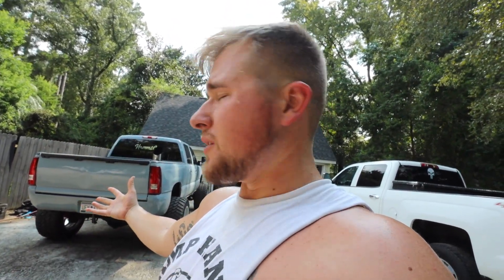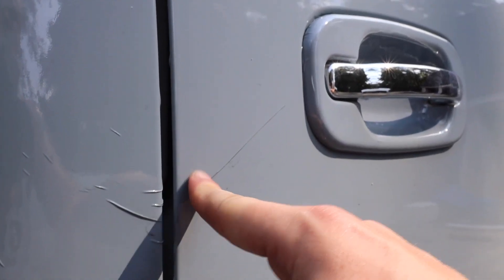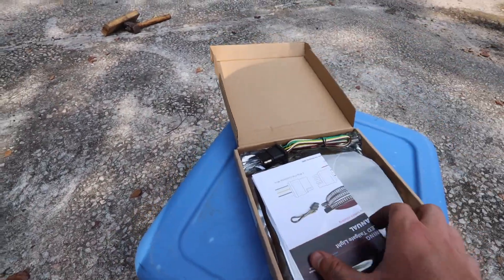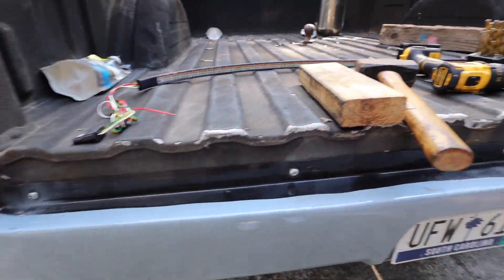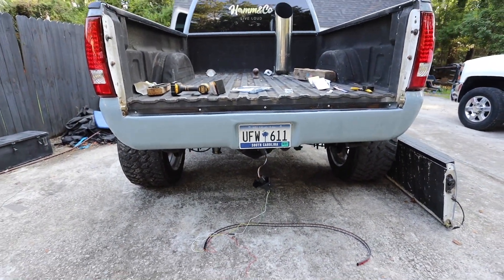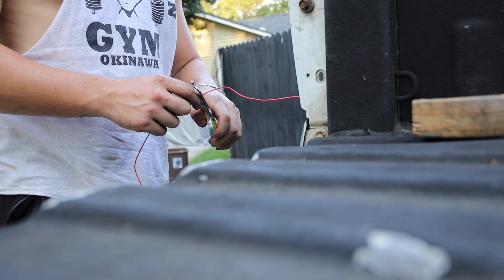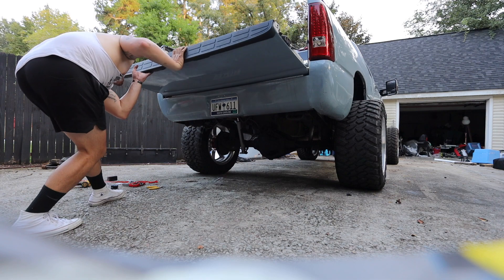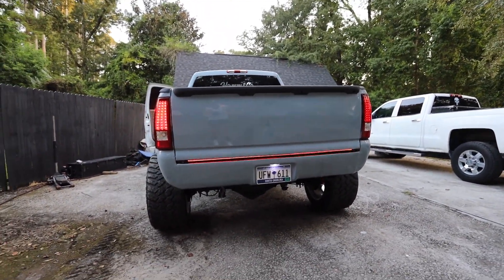THE MOST Aesthetically pleasing TRUCK MOD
06 LBZ  Mod list (for now)
6 inch Rough Country Lift
Kryptonite Upper control arms
Kryptonite Death Grip tie rods
 clear headlights and corners
 leds everywhere
led taillights
 billet grille
 Professional Paint Match
 5 inch Magnaflow straight pipe
 8 inch tip
S&B Cold air intake
 Ethan Brown tunes
45% ceramic front windshield
5 percent all around over factory.

Camera Gear:
Canon EOS R
17-40 lens
50mm lens
Joby Gorilla Pod
hero 5 Black

Be sure to follow the accounts below to stay on top of all updates truck and military wise!